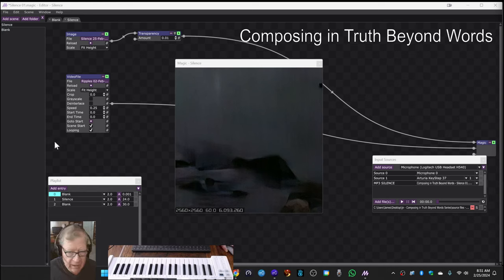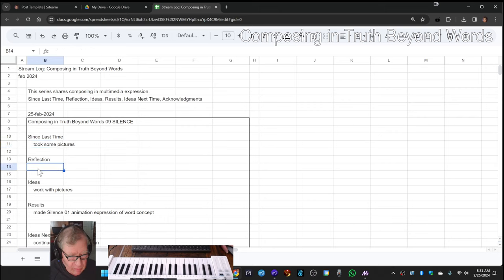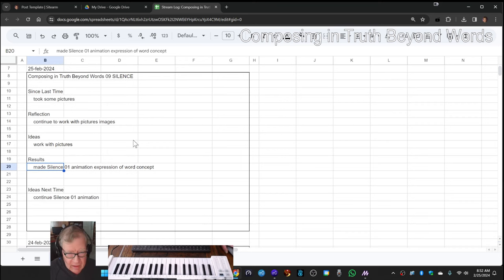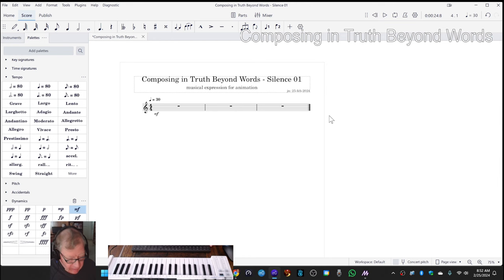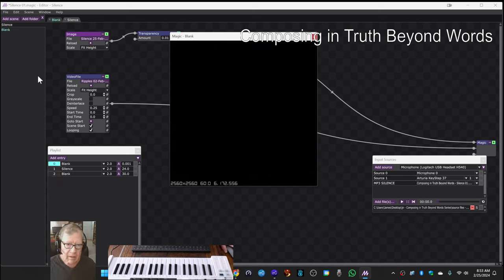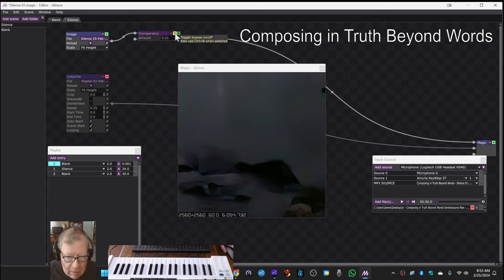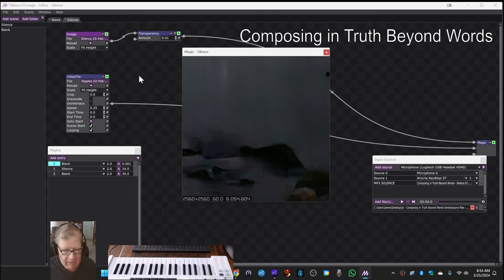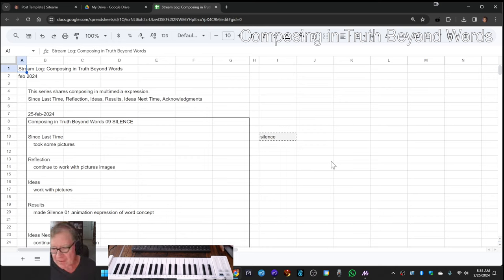Composing in Truth Beyond Words 09 SILENCE Stream Highlight 25 Feb 2024